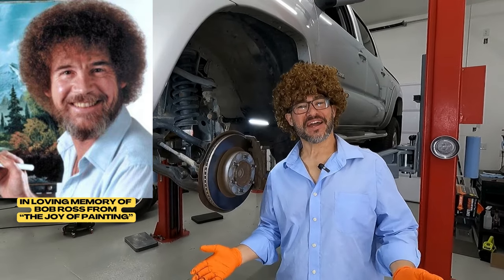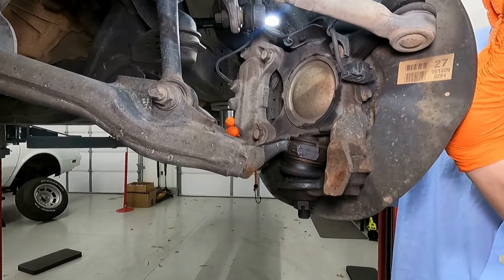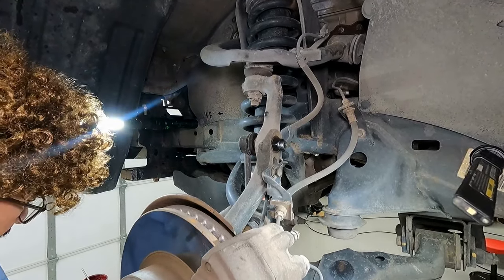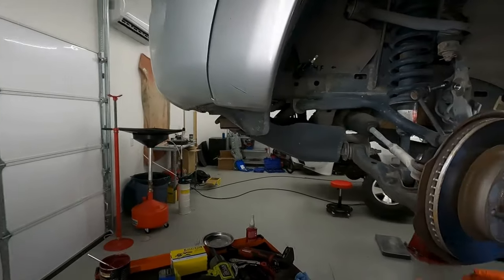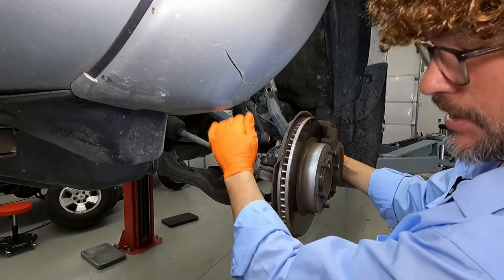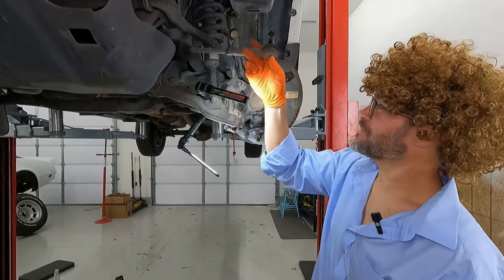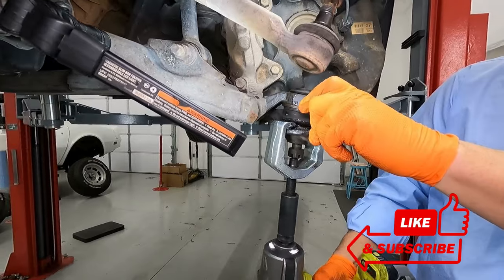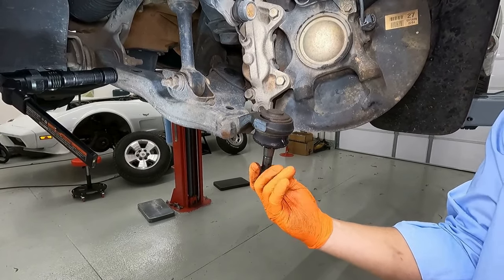Toyota Tacoma Ball Joint Replacement (the easy way, trust me!)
Detailed walkthrough of the removal and reinstallation of lower ball joints on a 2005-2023 Tacoma, Tundra, or 4runner, 2wd or 4wd, testing different methods and tools, all bolt sizes and torque specs given. Best lighting, video, angles, and audio available, guaranteed (or your money back!).

The part:
Moog ball joints

The tools:
ball joint press
ball joint separator
ryobi impact
swivel attachments
wrench set
air hammer
PB blaster
ear plugs
pickle forks
needlenose pliers
punch set
big screwdriver
impact sockets
magnetic lights
allen sockets
pick set
side cutter pliers

Filming equipment:
hollyland lark microphones